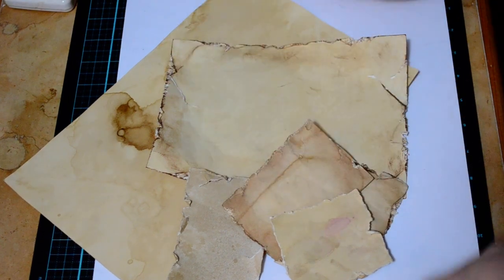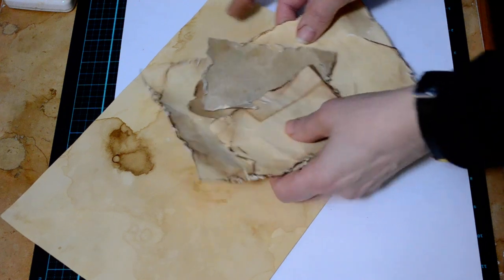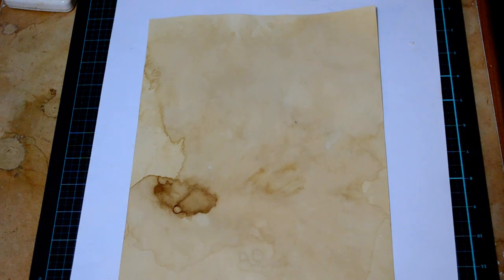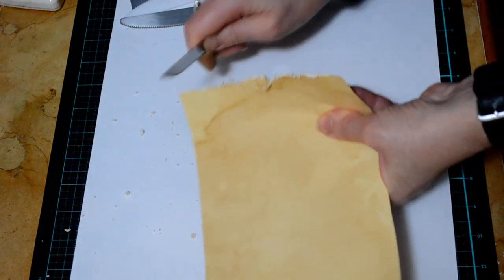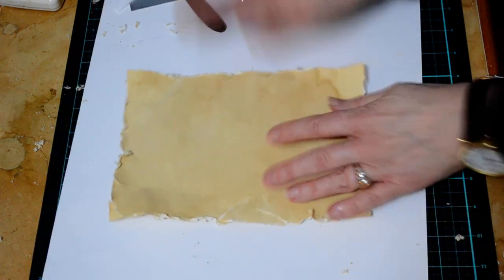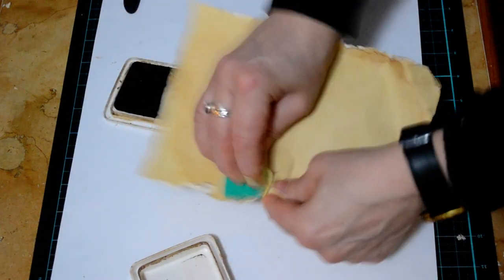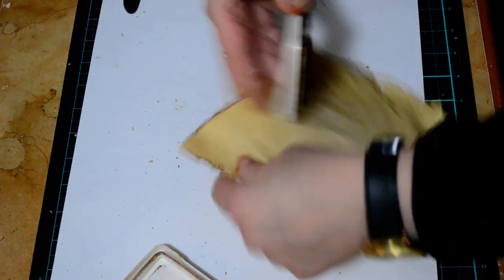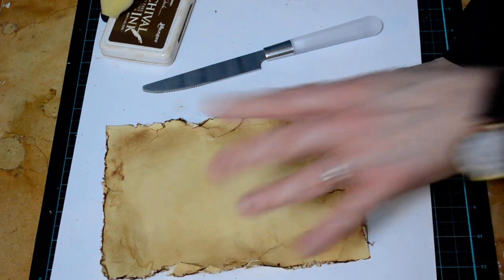Easy Tutorial: How to age paper and distress edges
Welcome to all adult journal and crafting creators to my show and share. This video is NOT intended and NOT directed to anyone 13 years or under, which includes those who are considered minors in other states around the world.

In this quick, easy tutorial, (great for adults starting out in any paper crafting) I am showing and sharing, how to distress, weather and age the edges of card-stock and papers, using an effective implement that most of us have in our kitchen.

Thanks so much for your visit.

Updated tutorials to distress and age multiply papers at one time are available on the Medieval Mirage YT channel. Here are the links...